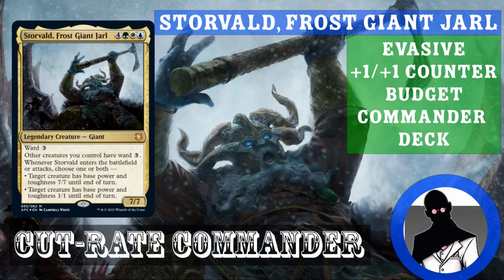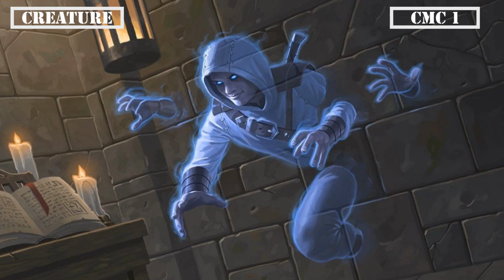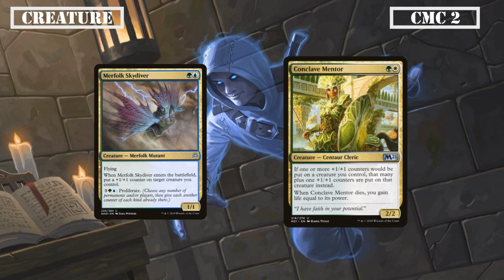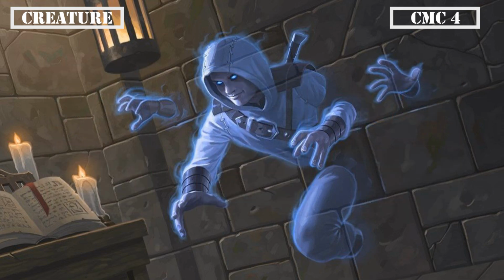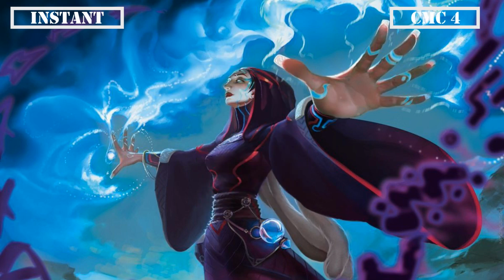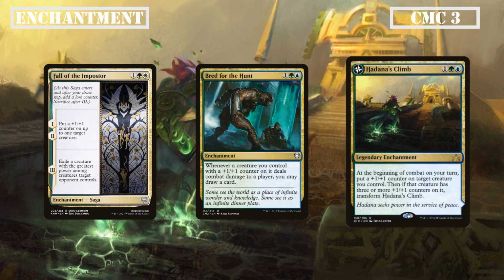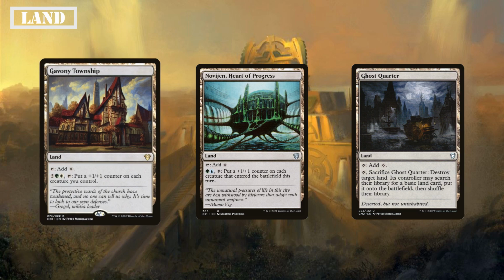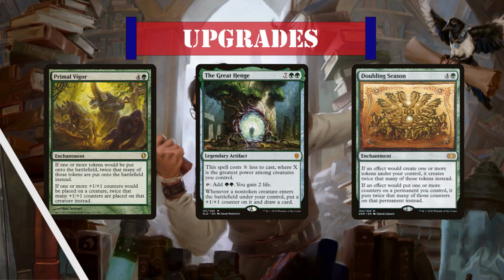Storvald, Frost Giant Jarl | Evasive +1/+1 Counter | Commander | EDH | Budget | Cut-Rate Commander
Cut-Rate Commander - Episode 24 - Featuring Storvald, Frost Giant Jarl
The frost giant monarch Storvald, Frost Giant Jarl will be joining us in the latest Cut-Rate Commander Build, but instead of leading a warband of giants, he'll be leading a army of the evasive kind.

Focusing on Bants strengths of having hard to block creatures thanks to flying and unblockable, as well as its ability to generate and multiply +1/+1 counters - this will be an aggressive build that will focus on dropping said evasive creatures and making them as big as possible. And to protect our board states. we'll be running plenty of means to keep our creatures alive, protecting them both targeted removal and wipes, or just preventing spells that would disrupt our boardstate from resolving in the first place. And when Storvald finally comes online, he'll both double down on that protection with his board wide Ward 3 and pump our creatures low base stats to enable them to take even bigger chunks out of our opponents life totals, all while ignoring their blockers.